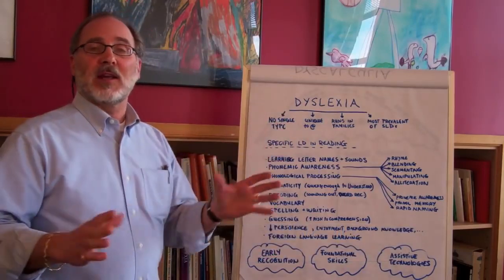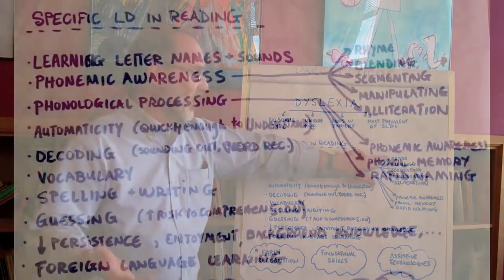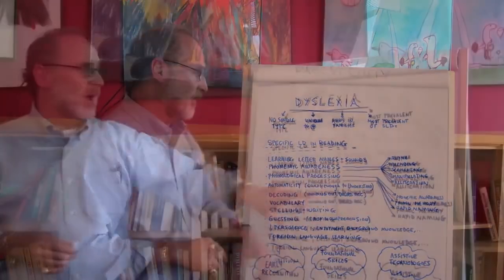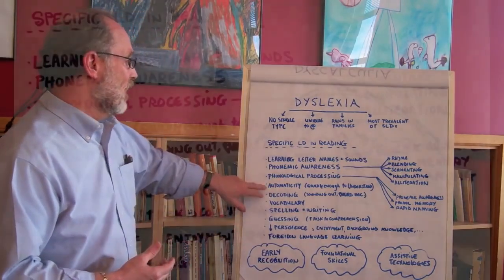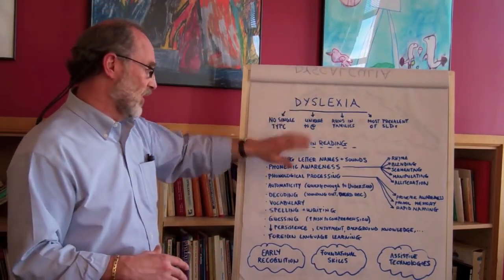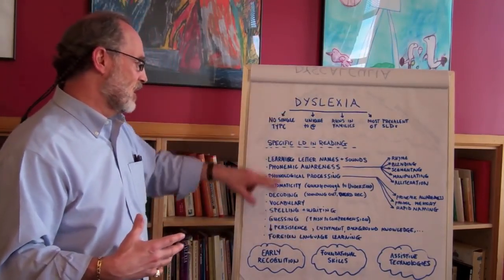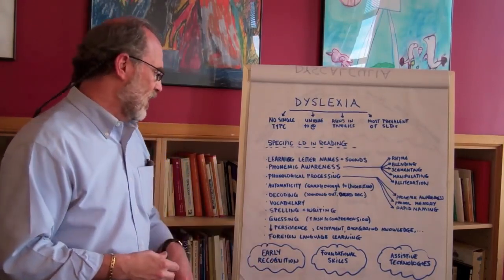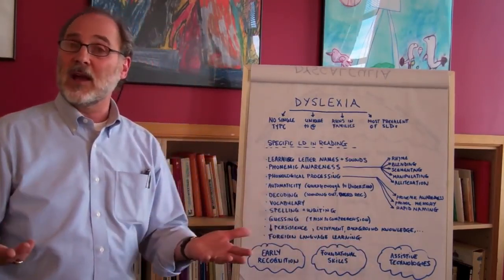DYSLEXIA. Details of it as a SPLD. By The National Centre for Learning Disabilities.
SPLD and how learners are being greatly affected.